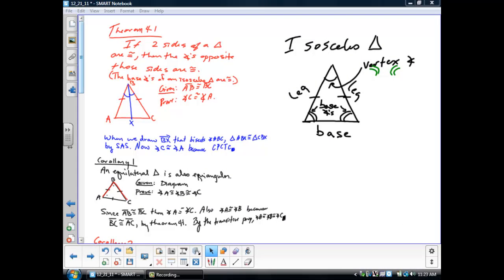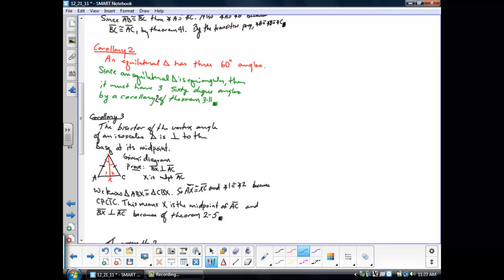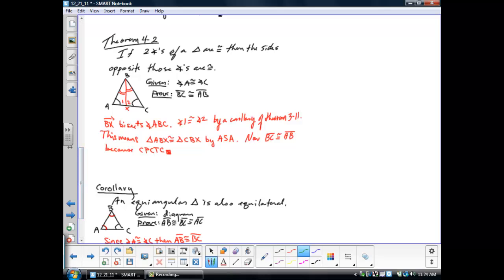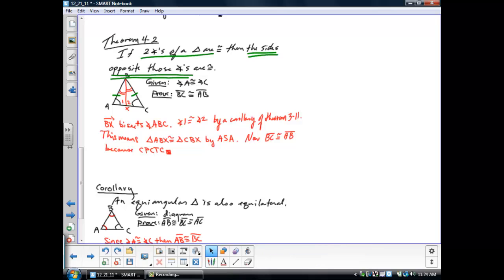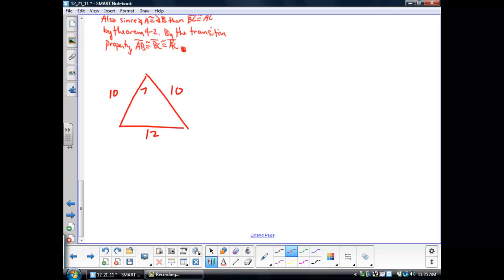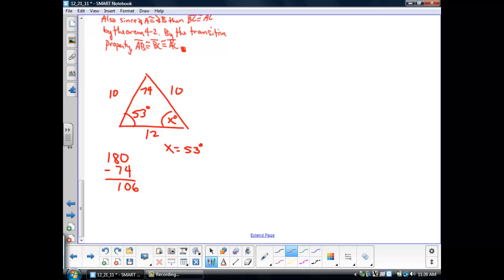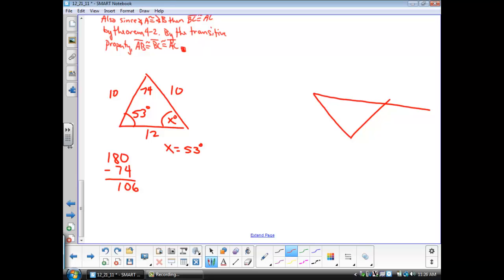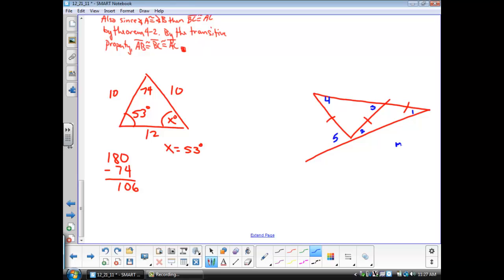PHS Geometry 10-31-12 P.137 #2-24 Even (Exclude #12)